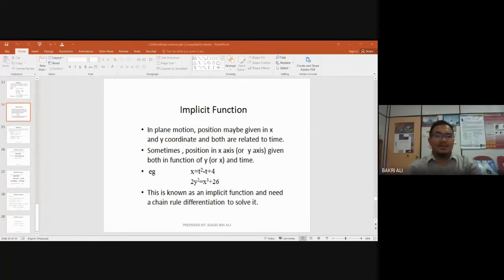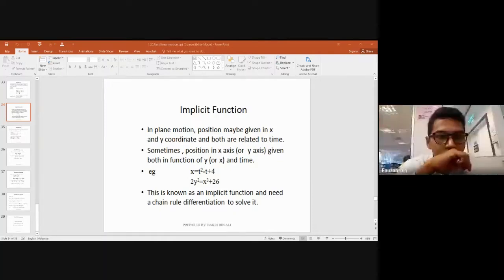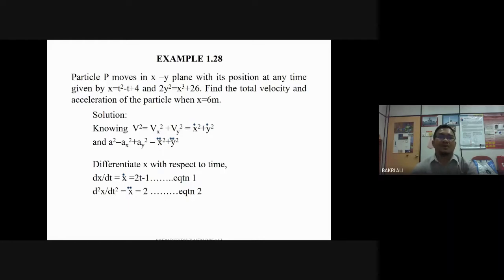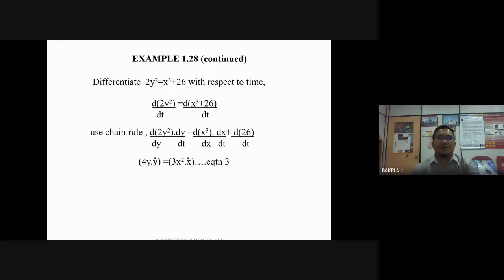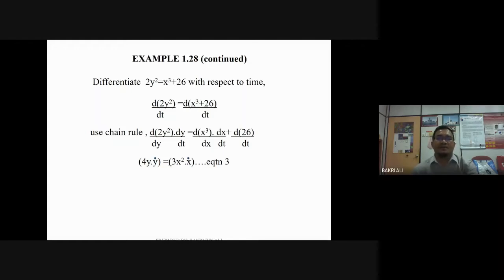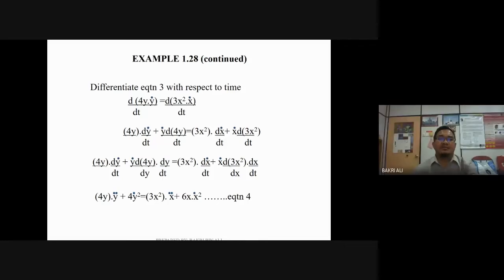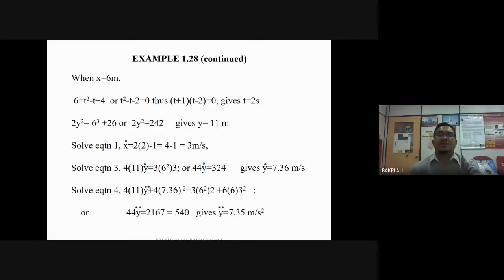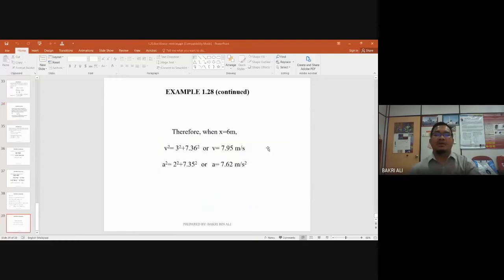TIME DERIVATIVES FOR IMPLICIT FUNCTION